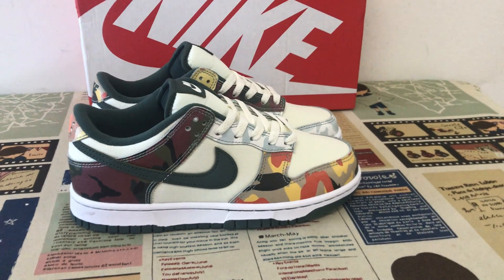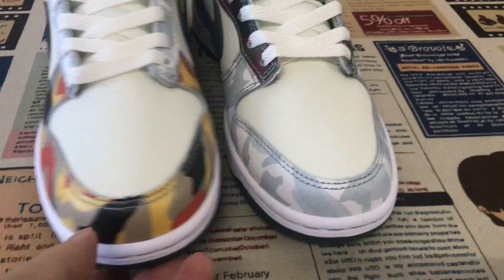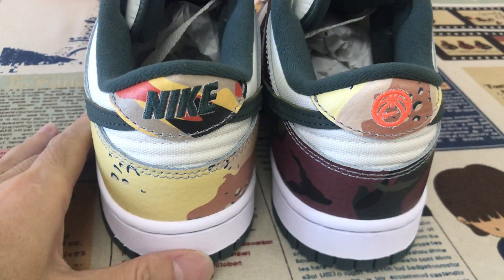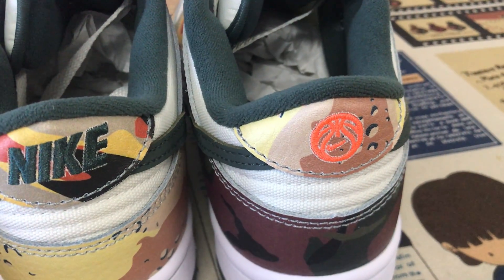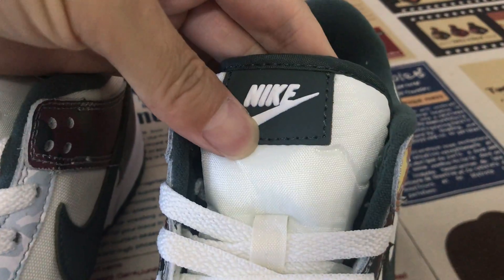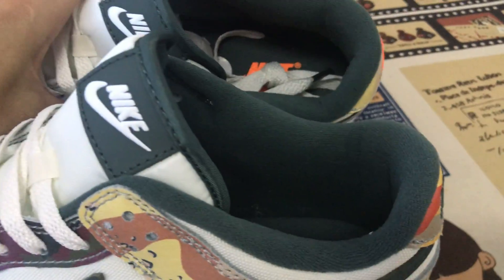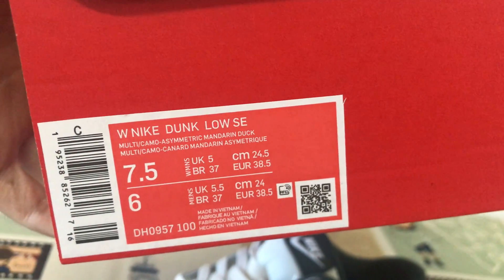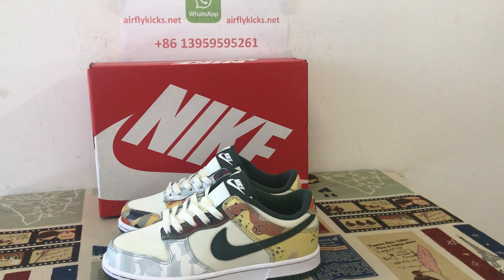Nike Dunk Low Sail Multi Camo Review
Nike Dunk Low Sail Multi-Camo

Hey friend today give you the first and detailed review on Nike Dunk Low Sail Multi-Camo,if you like them, pls click the below link to order on my
Here's how to stand out while still standing in: clashing camouflage. It'll be awfully difficult blending in while wearing these Dunk Lows, defeating the purpose of quiet camouflage prints for a loud effect. Why? It's just more fun that way. Featuring a mixture of camouflage patterns on a base of Sail and Vintage Green, each pair is mismatched, putting these wild patterns on different places depending on if it's the left or right sneaker.